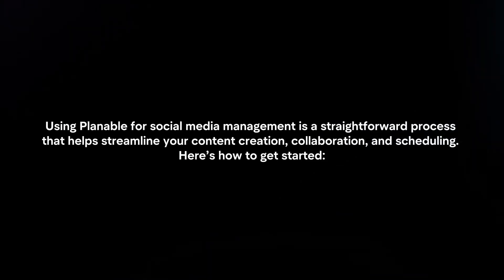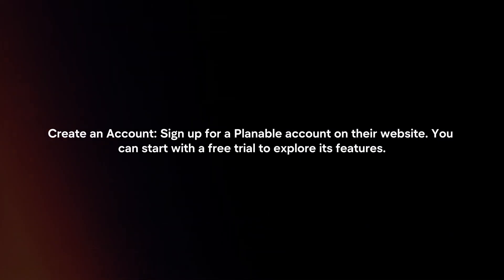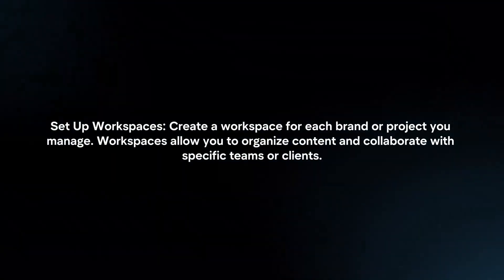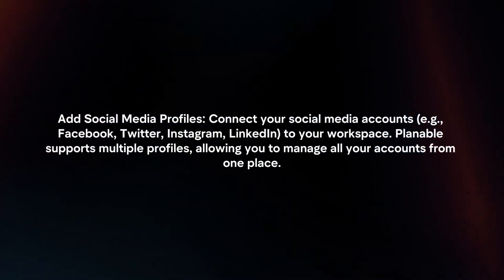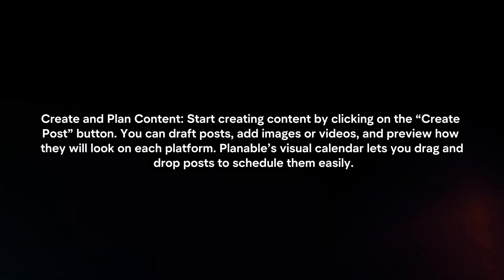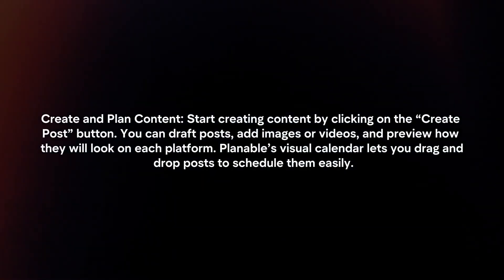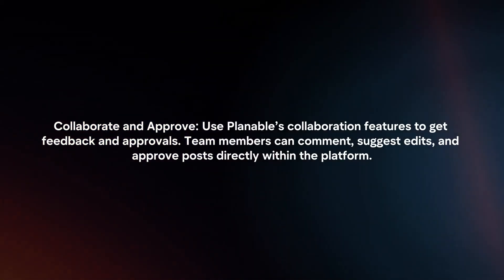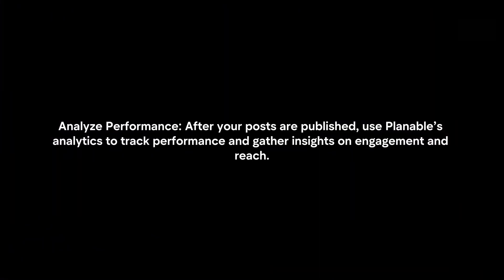How To Use Planable For Social Media Management? (2024)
In this video I will explain How You Can Use Planable For Social Media Management In 2024.